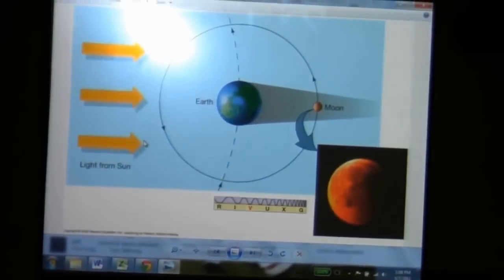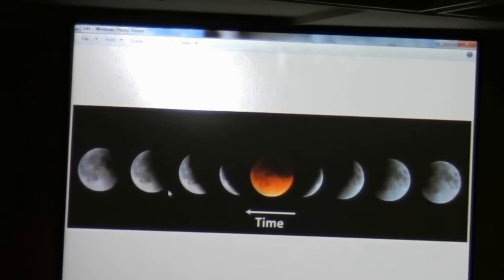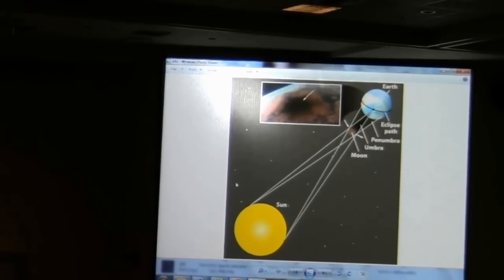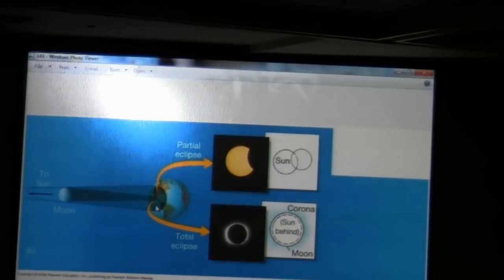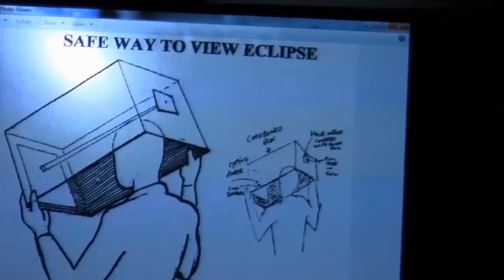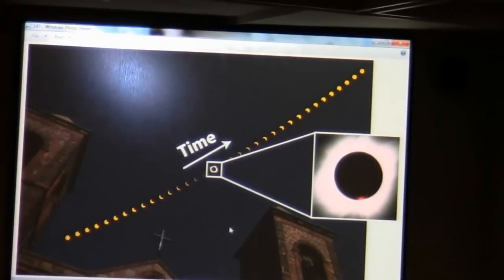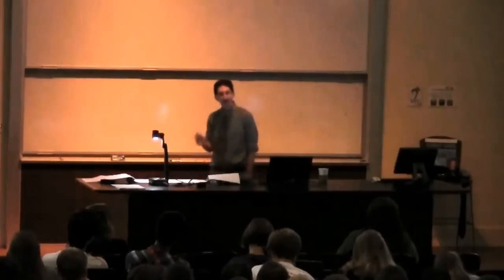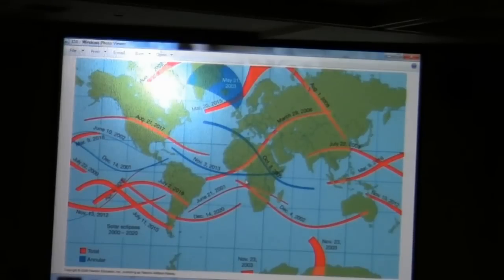Astronomy 101: Eclipses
Astronomy 101:  The Solar System
Lesson 1:  Celestial Motions
Topic:  Eclipses

In Lesson 1, we explore the apparent motions of the stars, the sun, and the moon.  We explain the apparent motions of the stars and the sun in terms of the motions of Earth:  its daily spin on its axis, its annual orbit around the sun, and the long-term precession of its spin axis.  We learn how length of day and the height of the sun in the sky at midday vary with season and latitude.  We explore lunar phases, lunar and solar eclipses, and the cycle over which all eclipses repeat.